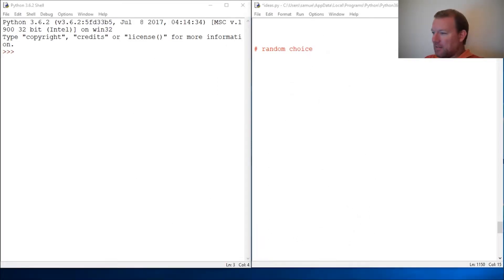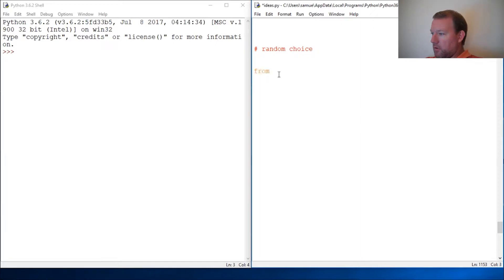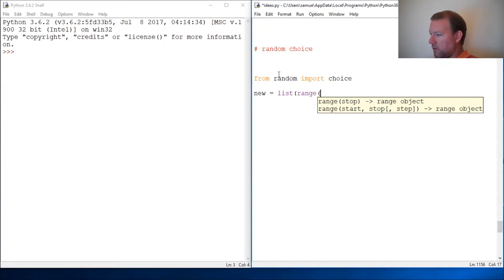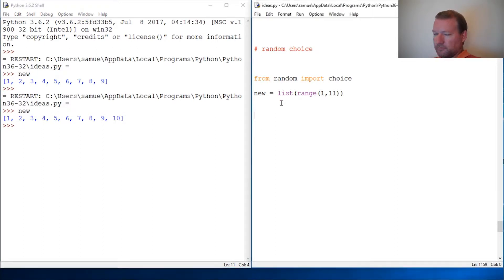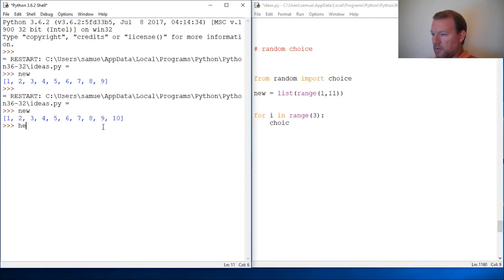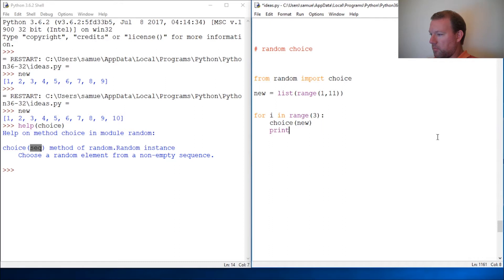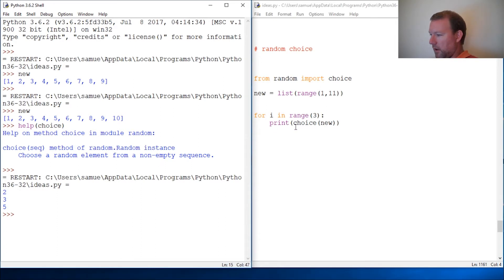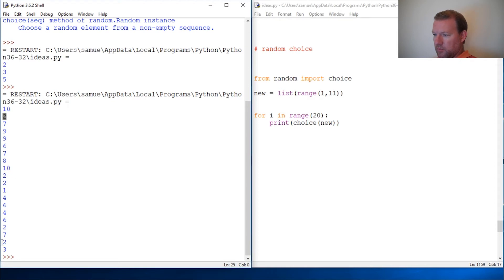Python Basics How to use the Random Choice Method in Python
Learn how to use the choice method from the python random module